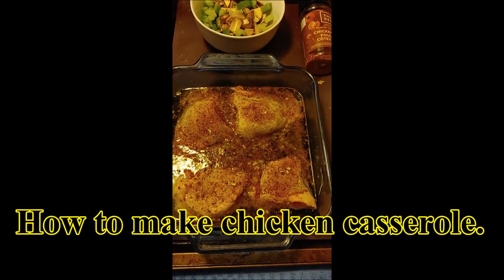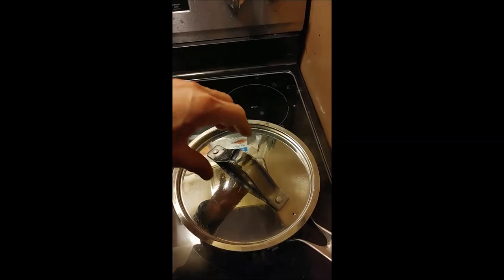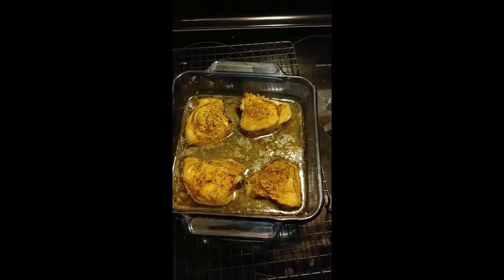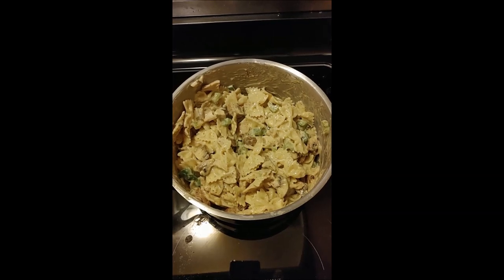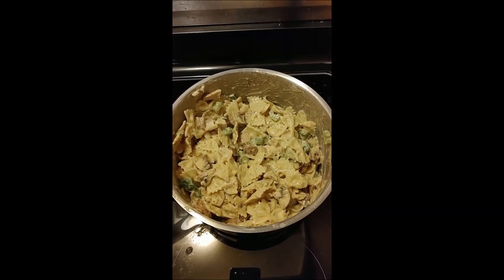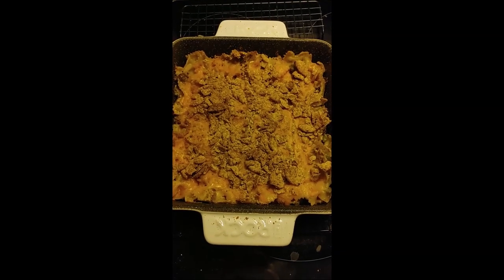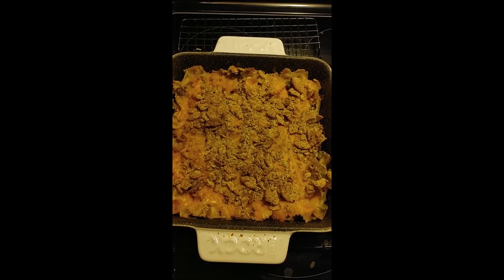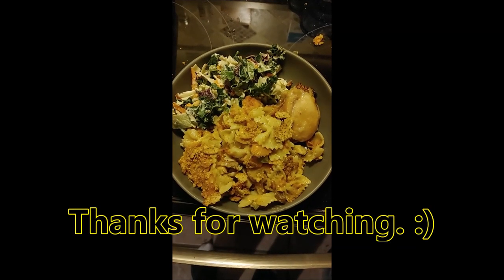Chicken casserole.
How a make my chicken casserole.  Great for single people.  If you never cooked before or what to try something new.  @alexgrummett